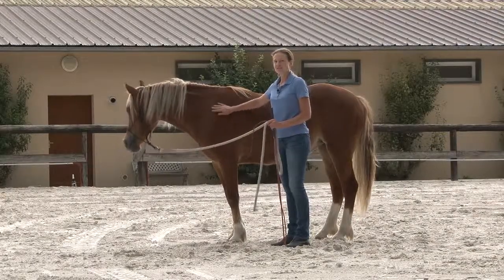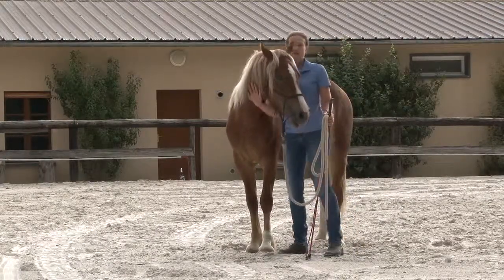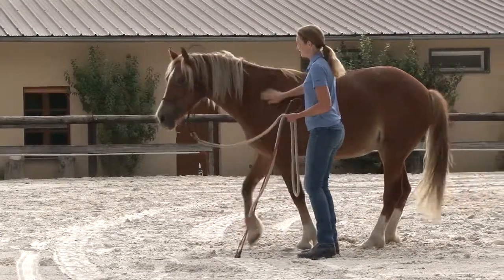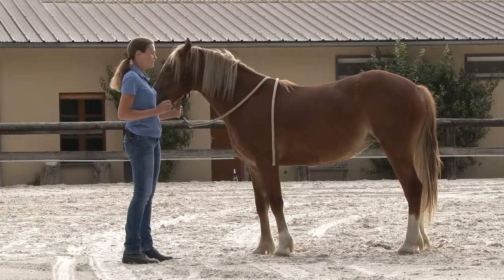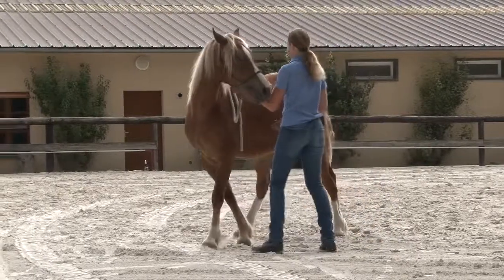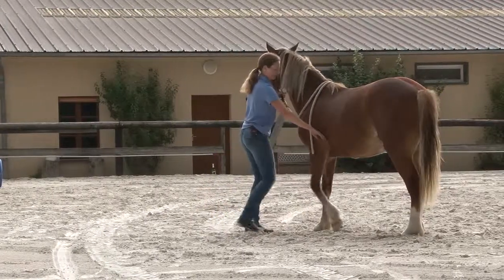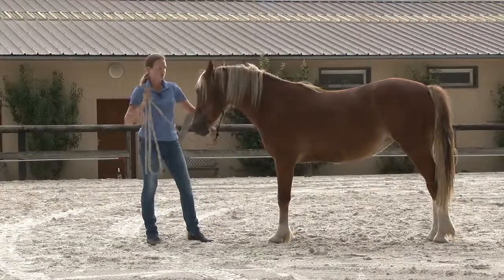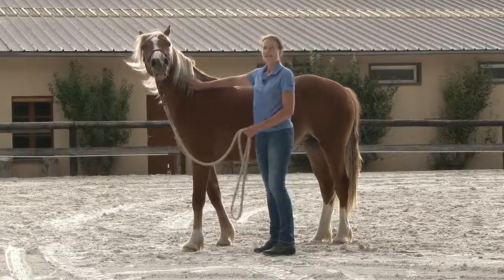How to teach your horse to yield the shoulders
When we ask a horse to make a turn, he has to mobilize the shoulders. He should know how to respond to the leg and rein without resistance.

At first, you want to be able to move only the shoulders, without that the horse is moving forward and pivots with the hind feet.

Later one, as the communication advances, you can turn it into a spin, a turn on the haunches or even a pirouette.

Objective:
You can yield your horse's shoulder with light steady pressure for a full circle. The hindquarters are pivoting. Your horse understands that you are only talking to his shoulders.

Please share your learnings with those that might want to learn it too.
Your comments and questions are very welcome, so please take a second and say ‘Hey’ ;).